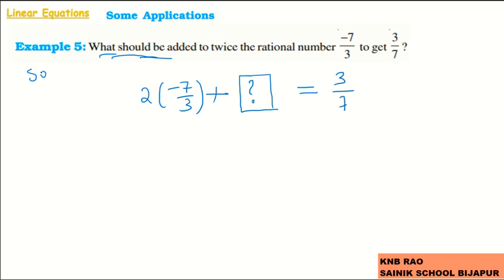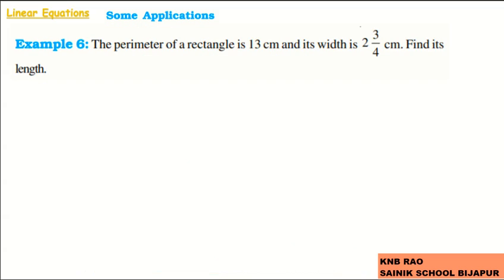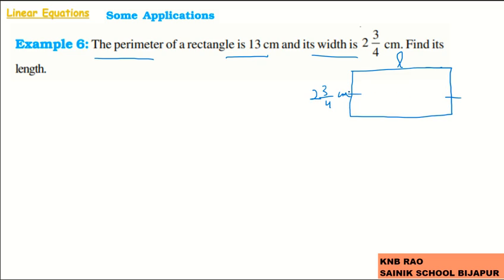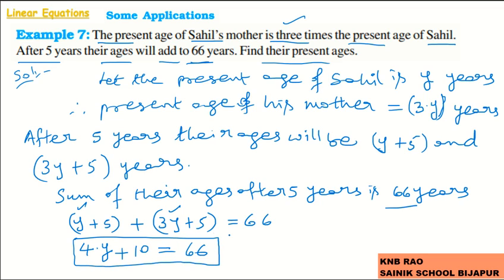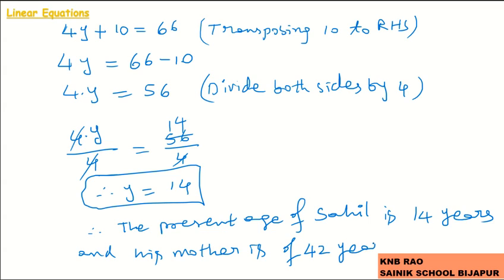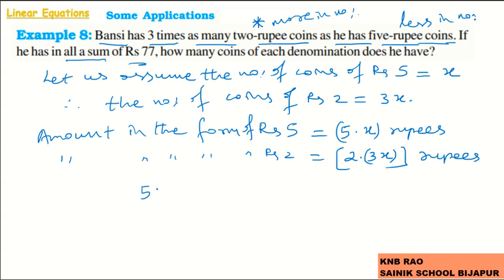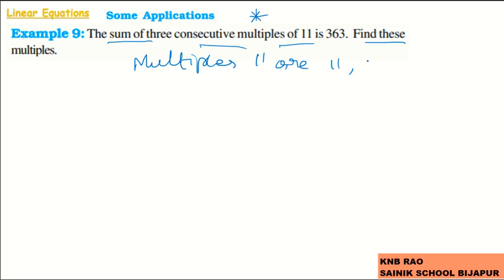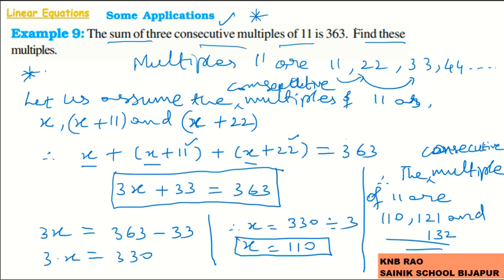LINEAR EQUATIONS IN ONE VARIABLE, PART 13: CBSE VIII STANDARD, MATHEMATICS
LINEAR EQUATIONS IN ONE VARIABLE, PART 13: CBSE VIII STANDARD, MATHEMATICS, SOME APPLICATIONS OF LINEAR EQUATIONS